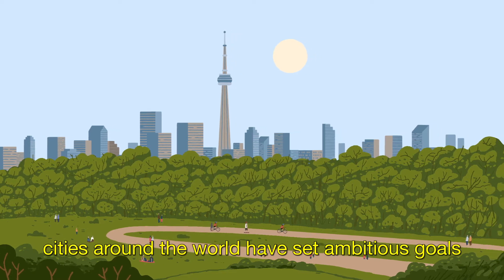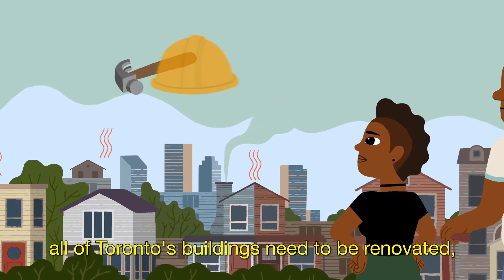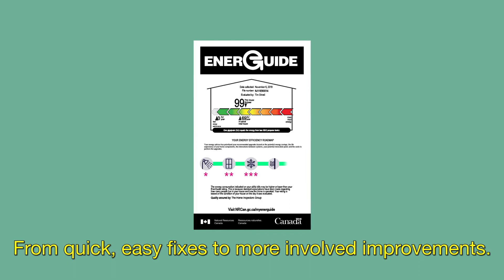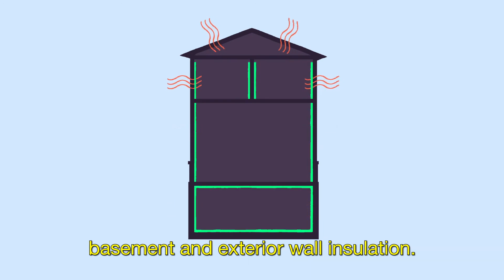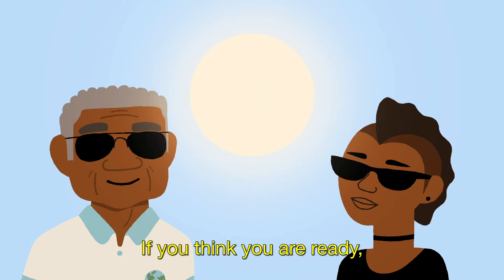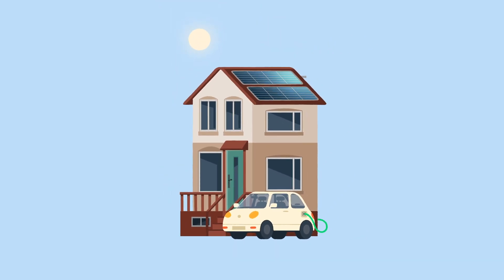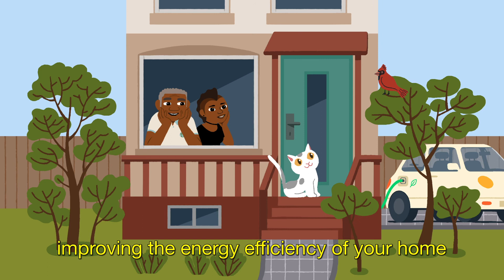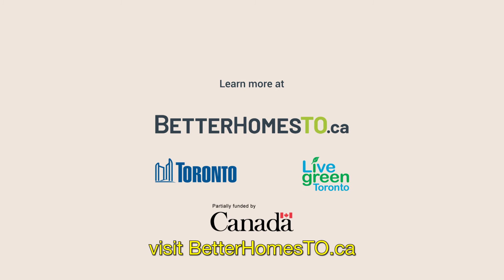Deep energy retrofits – what you need to know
Help reduce emissions from your home with a deep energy retrofit! New technologies can make your home more energy efficient.